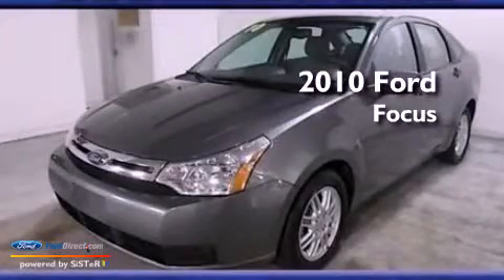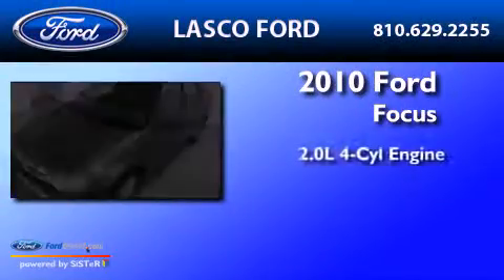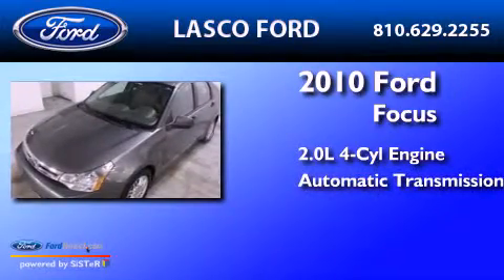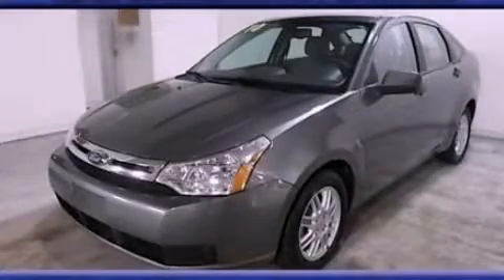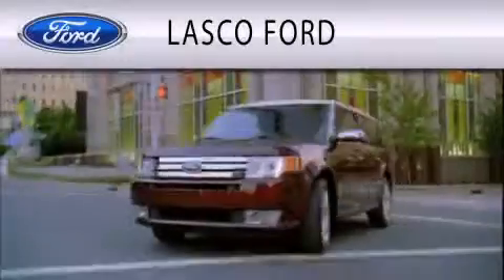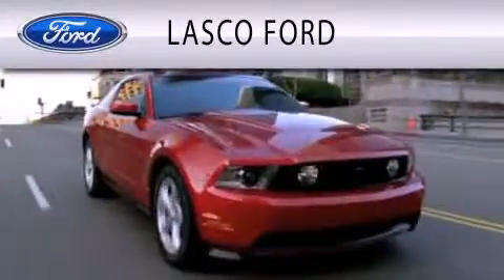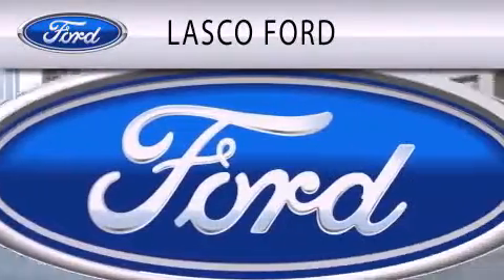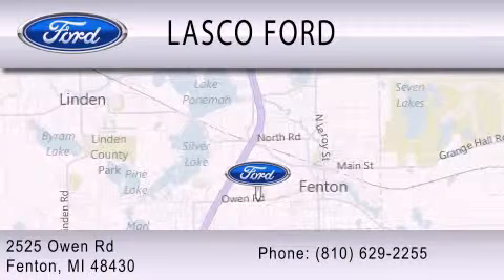2010 FORD FOCUS Fenton MI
Year : 2010
 Make : FORD
 Model : FOCUS
 Engine : 2.0L I4 16V MPFI DOHC
 Trans . : AUTOMATIC
 Exterior : GRAY
 Miles : 54,810
 Interior : PEWTER
 Stock : OP6146X